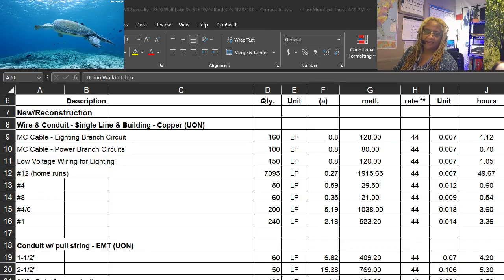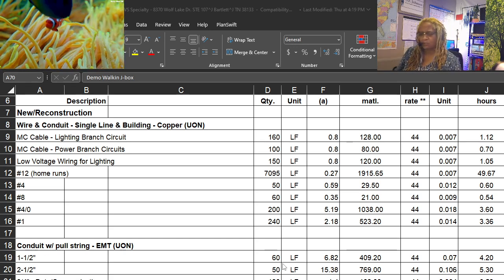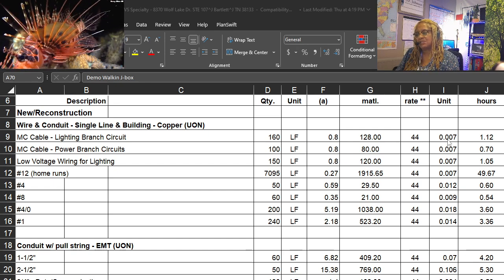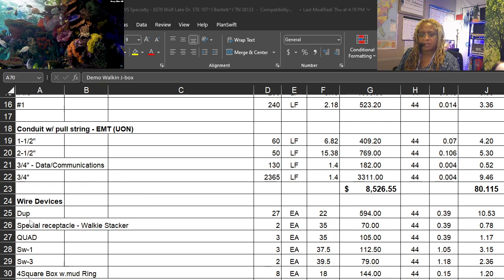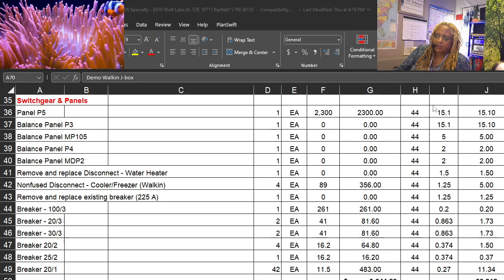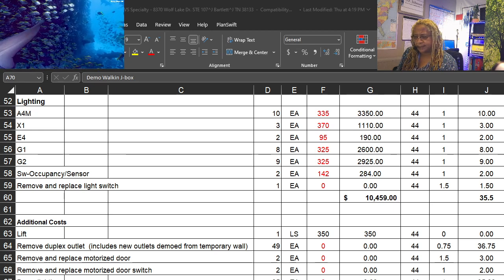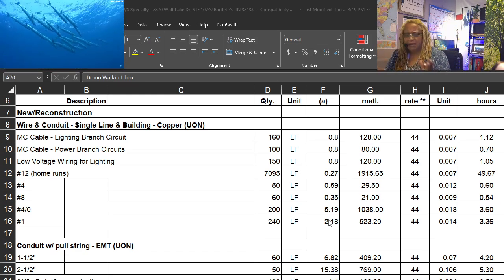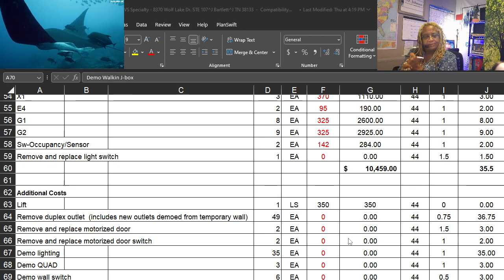Excel Spreadsheet for Electricians: Streamline Your Work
In this video, Stacey from S.F. Johnson Consulting and Construction Services introduces their specialized Excel spreadsheet for electricians. Find out how this spreadsheet can make estimating and judging electrical projects easier and more efficient.